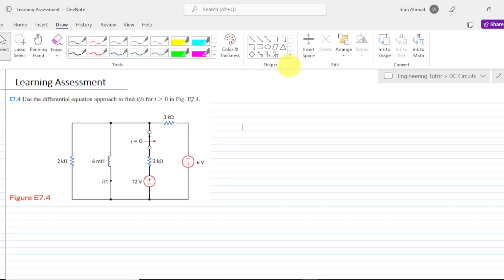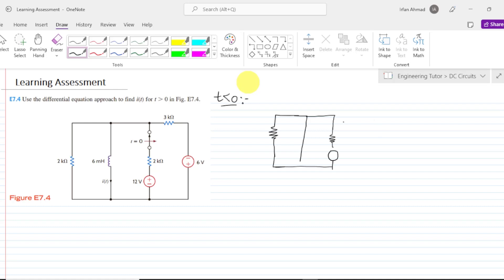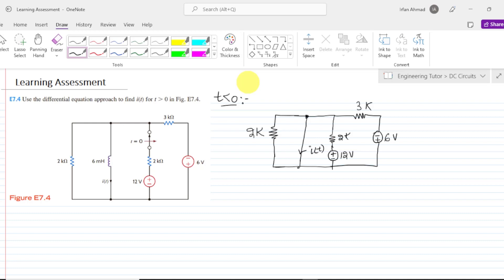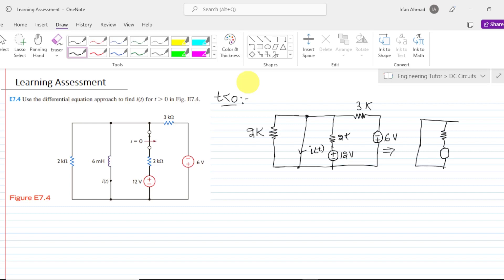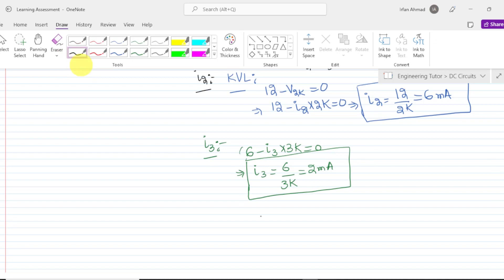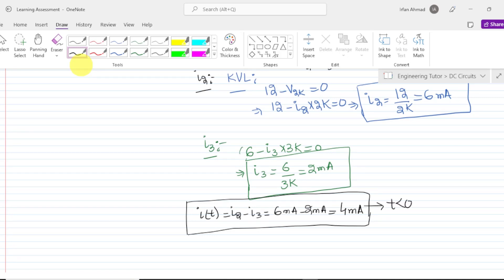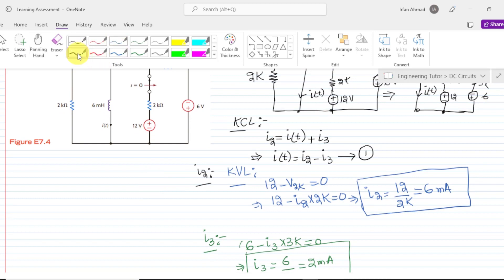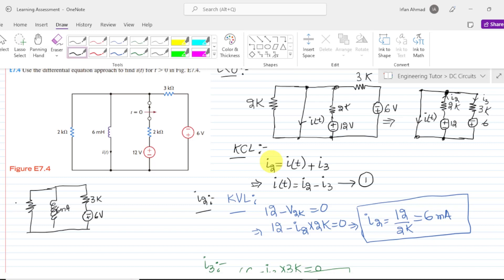RL Circuit Transient Response Analysis | Basic Engineering Circuit Analysis by David Irwin 11th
RL Circuit Transient Response Analysis Problem Solution from Basic Engineering Circuit Analysis by David Irwin 11th.
In this video, the transient analysis for the first-order RC and RL circuits has been discussed.
So, in this video, we will see the two kinds of responses for these first-order RC and RL circuits.
1) Response without source
2) Forced Response with DC Source.

1: Source Free Response

The source-free response is the response of the circuit without any other kind of external excitation. In this source-free response, it has been assumed that there is some energy stored in the reactive component (either or capacitor) and this energy is released during this transient period across the resistive element. So, in this analysis, we will find the equations for the inductor current and capacitor voltage during this transient.

2: Forced DC Excitation:

In this analysis, it has been assumed that there is no initial energy across the reactive element (either inductor or capacitor) and suddenly some DC voltage is applied to this circuit. So, in this analysis, we will find how the circuit behaves during this transient and we will find the equation for inductor current and capacitor voltage.

Shortcut Methode for finding the transient equations:

This shortcut method is useful for finding the output for the source-free response as well as for forced  DC excitation.

Output= [Final Value]+[Intial Value -Final Value]*e^(-t/T)
Where T is the time constant of the Circuit.

Contents
0:00 Problem Overview
0:38 Initial Condition Analysis
8:25 General Solution when the switch changes its position

Happy Learning :-)